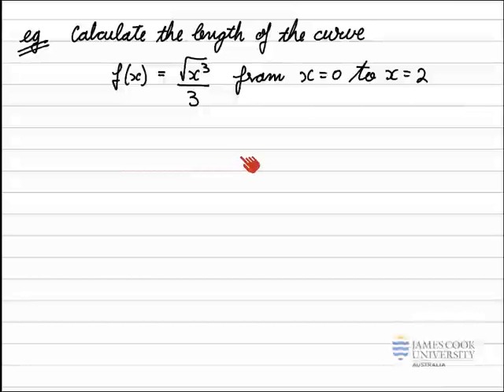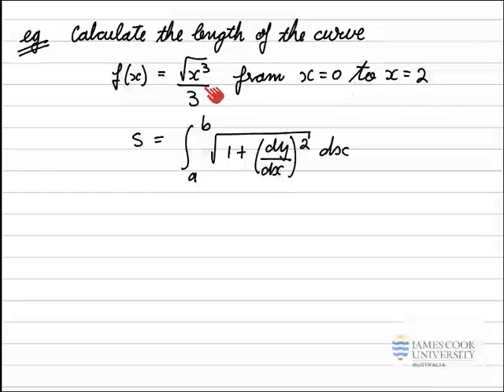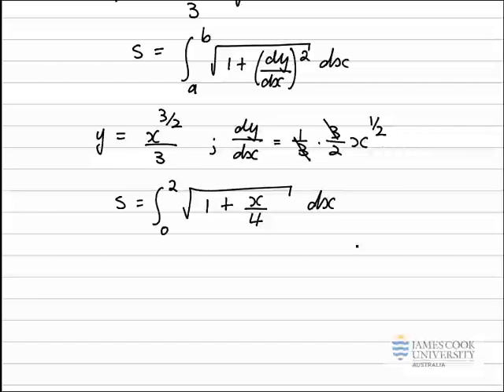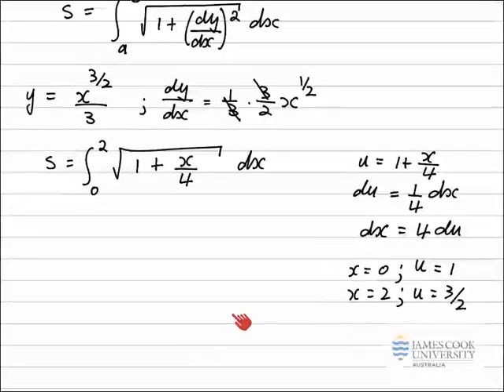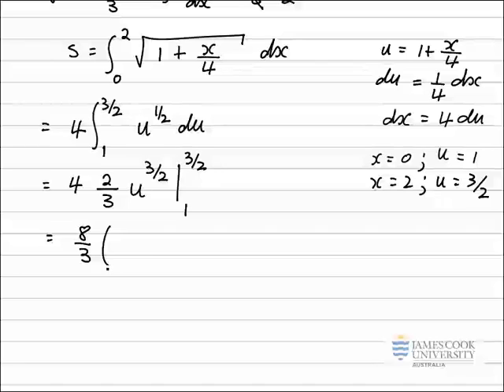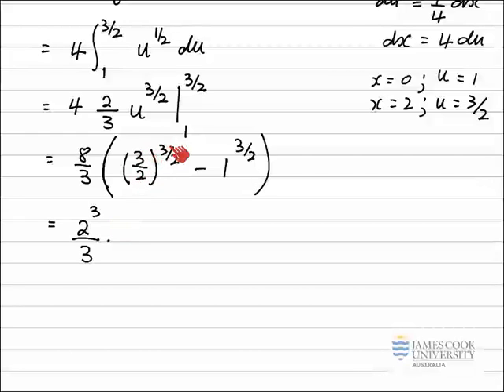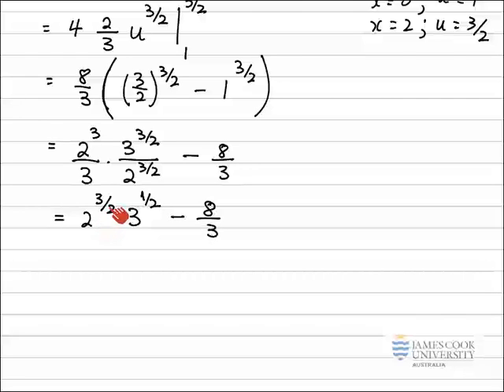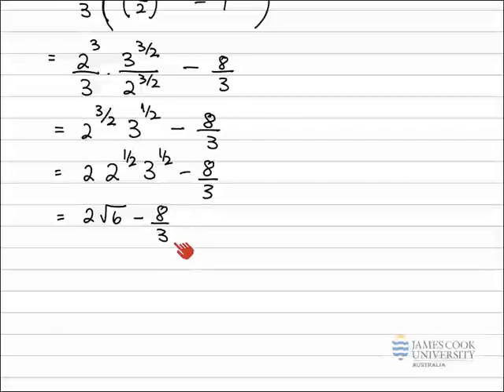Integration Application - Arc Length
Example - Applications of integration: calculating the arc length along a function between two x-values.